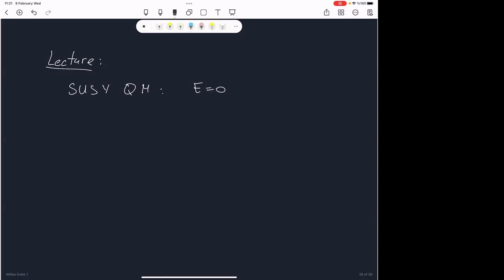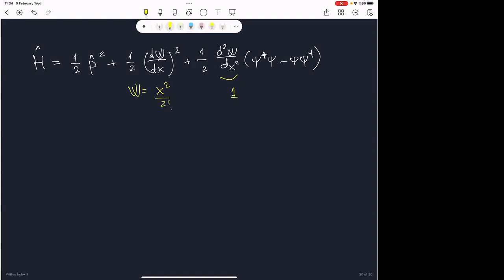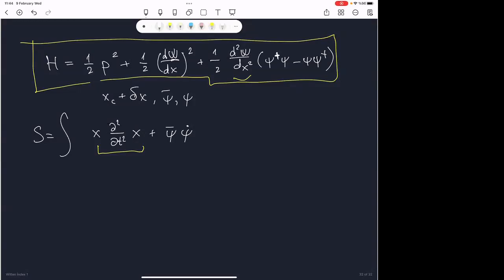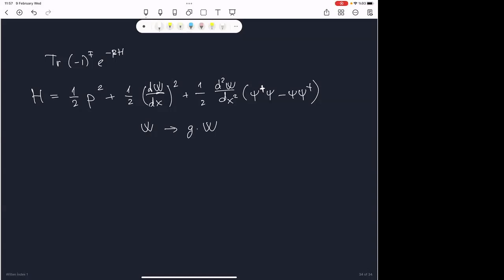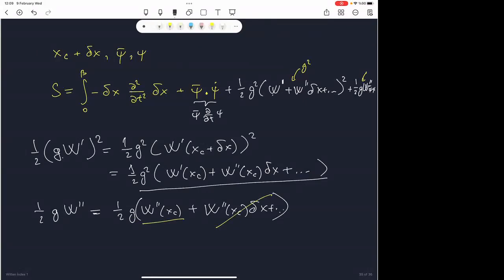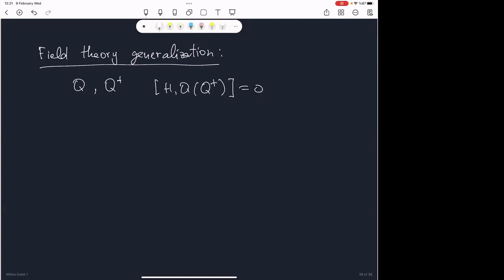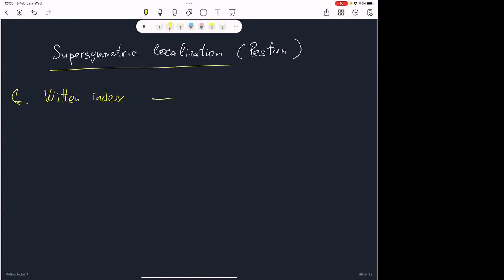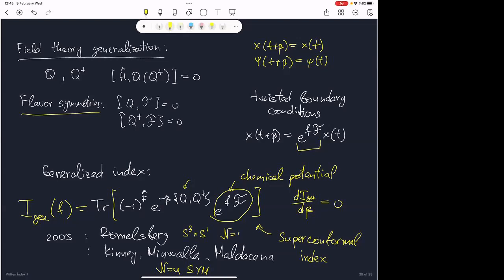Day 3 - Ilmar Gahramanov